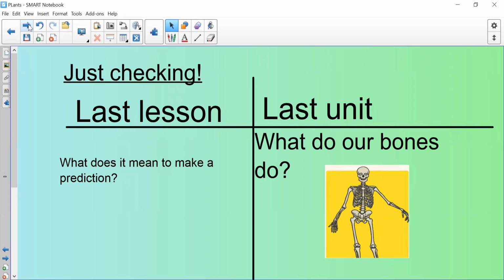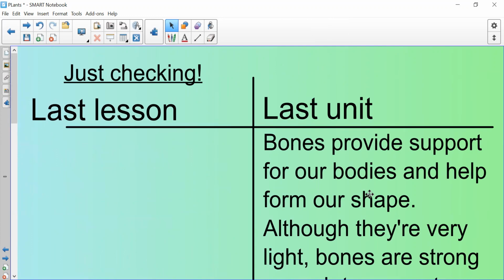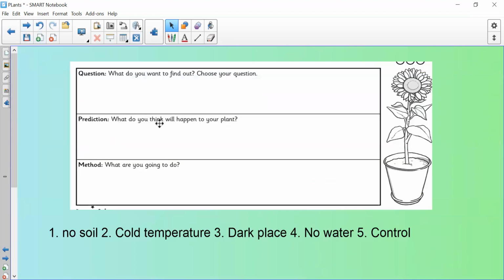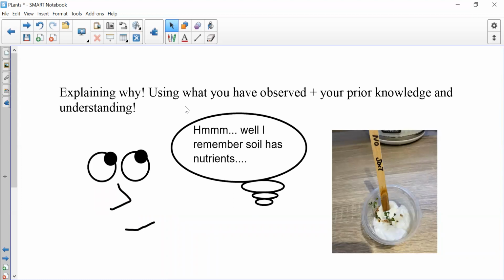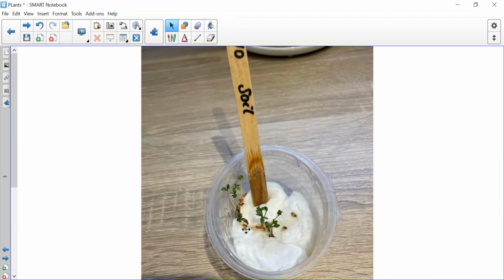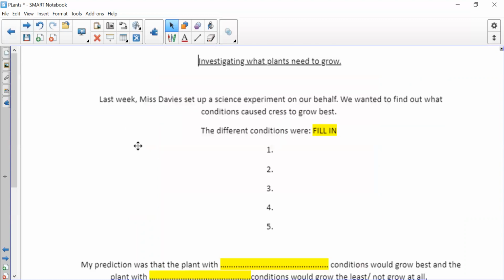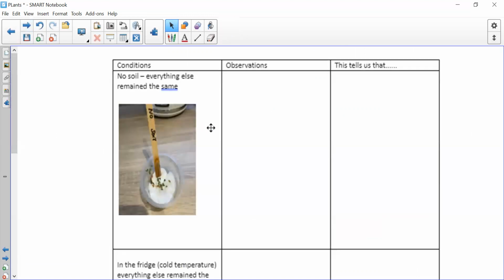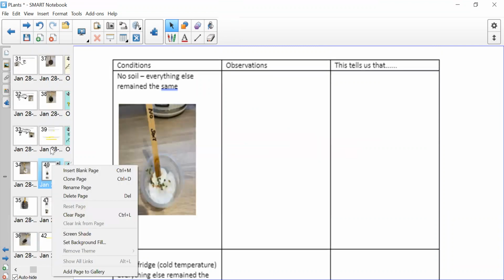Year 3- Science lesson 29th January